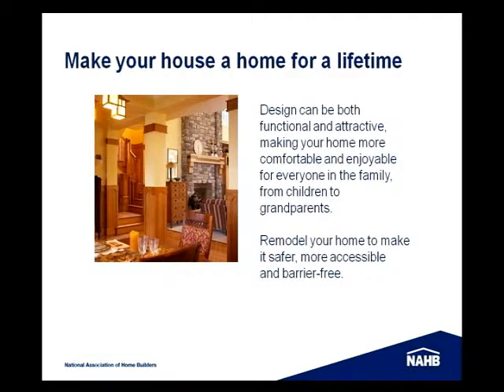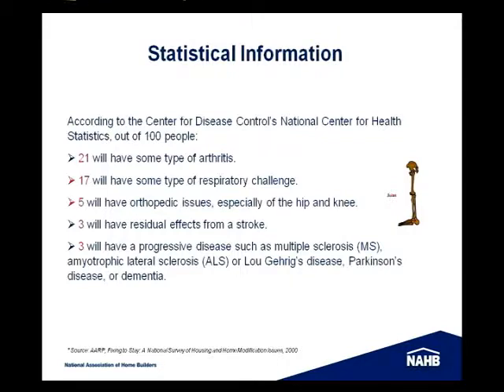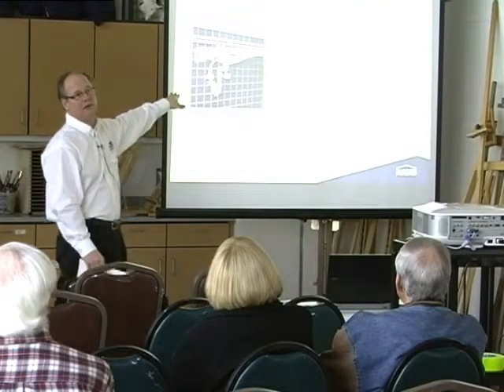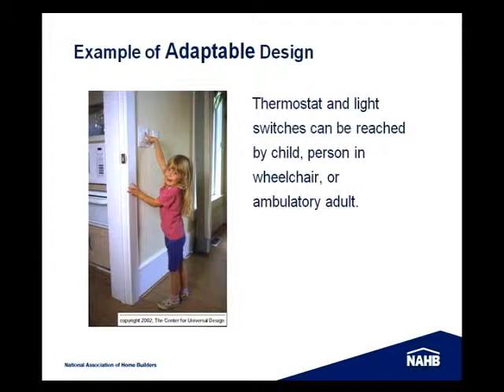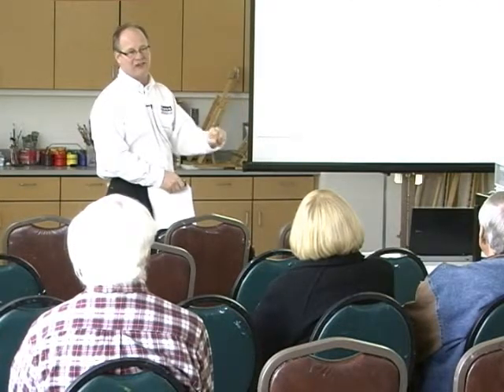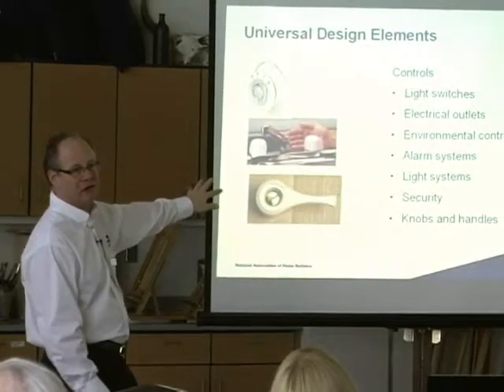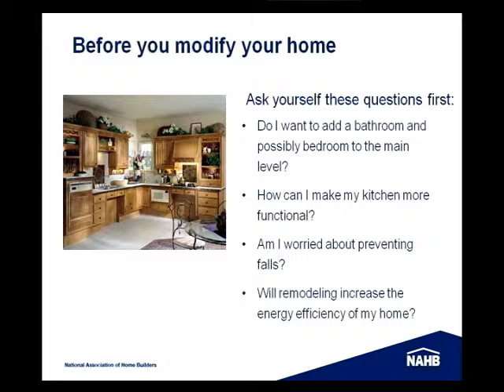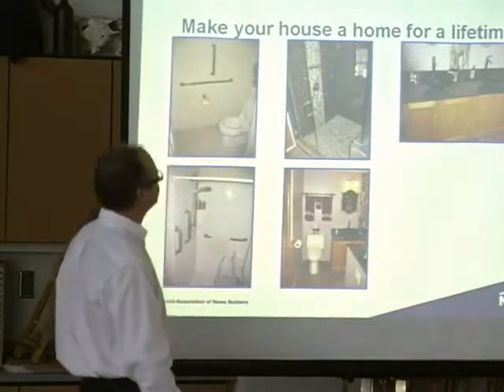Aging in Place - Sass Construction, Inc. (Home Fair 2012)